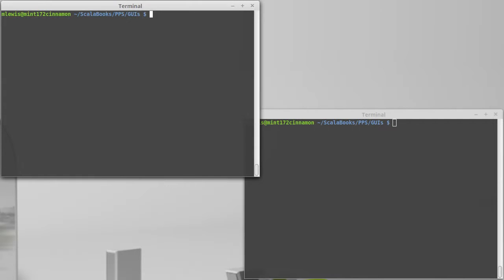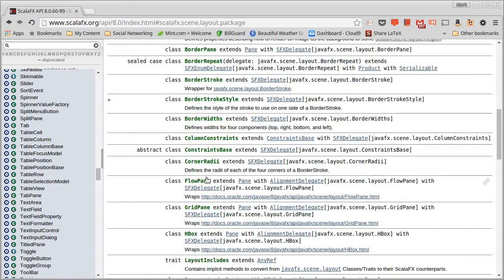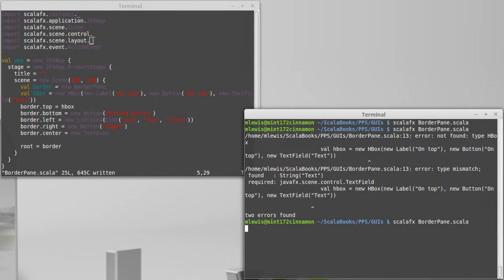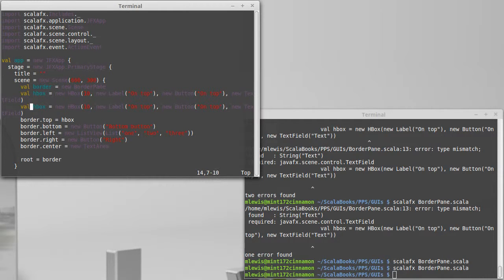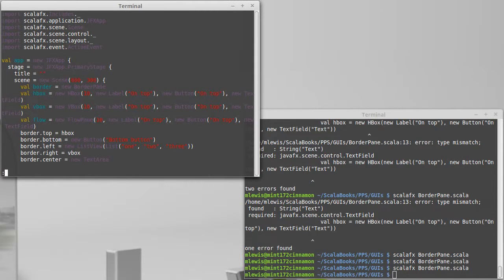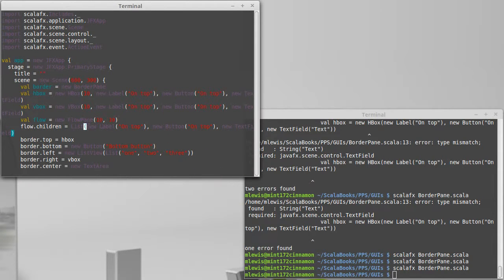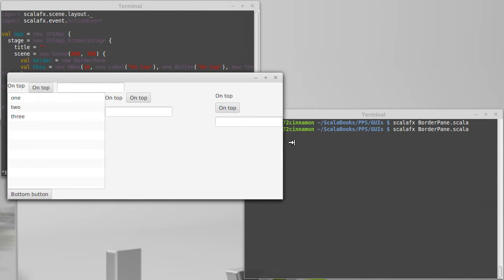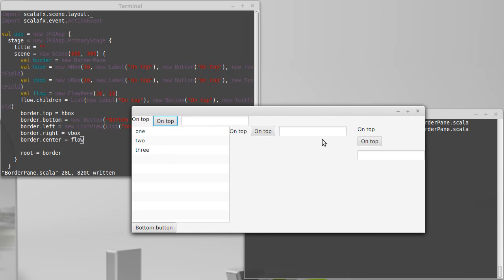HBox, VBox, and FlowPane (in ScalaFX)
This video looks at adding an HBox, a VBox, and a FlowPane into a GUI in ScalaFX.